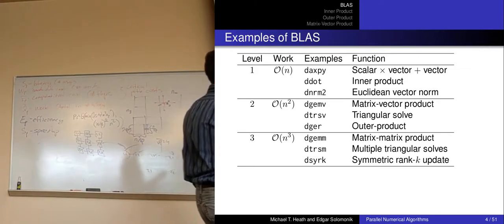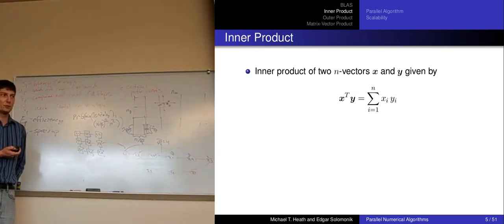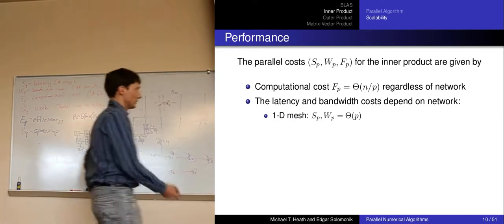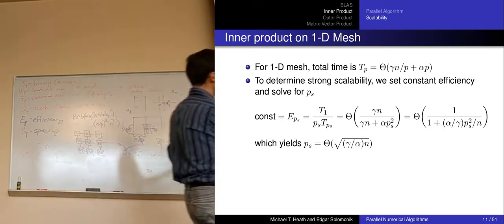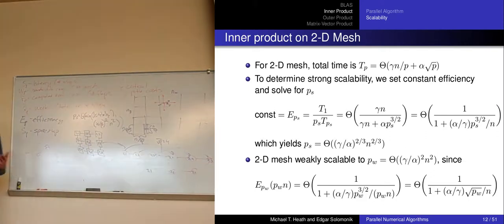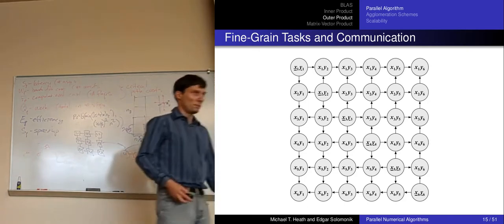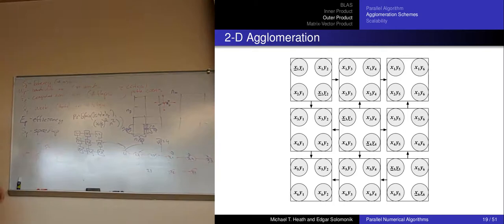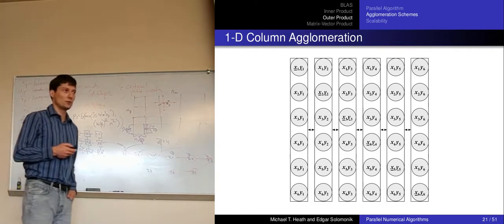Vector and Matrix Products(1)